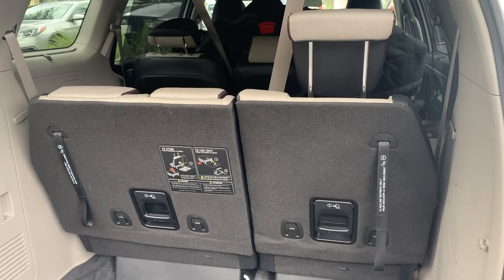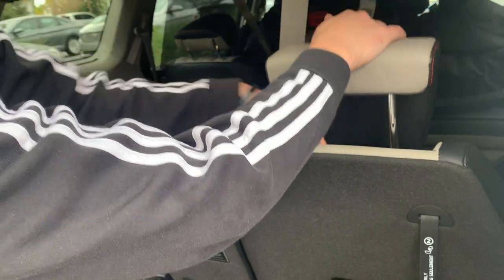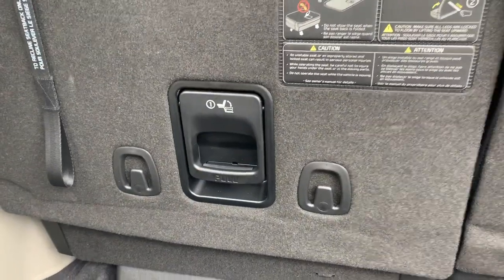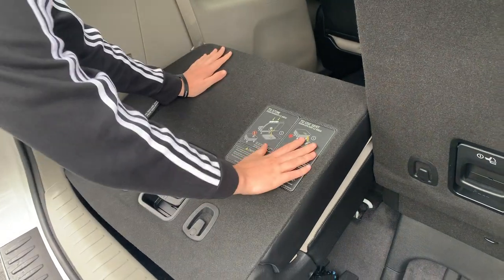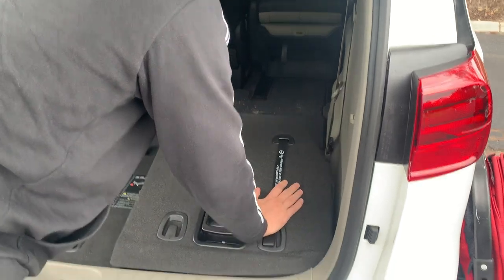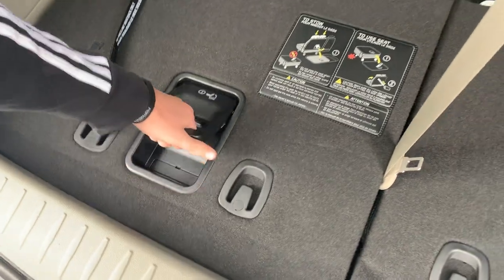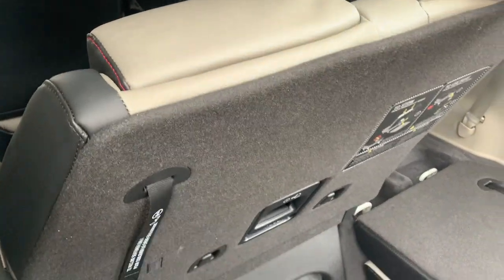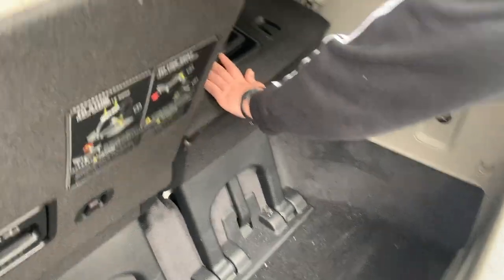How to fold and stow rear seats in a Kia Sedona van DIY video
Today we will show you how we fold and stow the seats in a Kia Sedona van.  It is easy to do and will provide a lot of space if you need to load up your van.  Watch us stow the rear seats in the Kia Sedona. This was a 2021 Kia Sedona.  This should technically be the same for lowering the back seats in any 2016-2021 model Kia Sedona Van. We cannot be held responsible for any problems during your repairs or installations and cannot guarantee that this fixes your problems. Please take caution and wear appropriate safety gear. If you do not have experience with this type of project, please seek help from a professional. Any injury, damage or loss that may result from improper use of the tools, equipment, or from the information from this video is the sole responsibility of the user/viewer and not from Big Al Repairs.